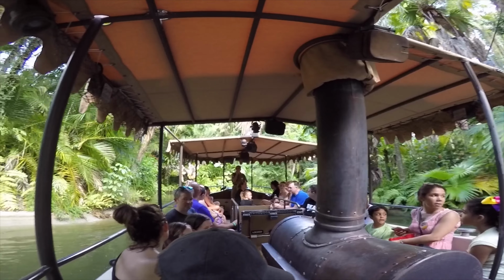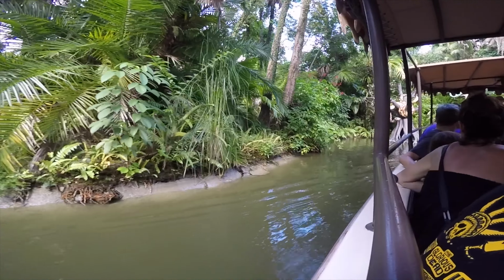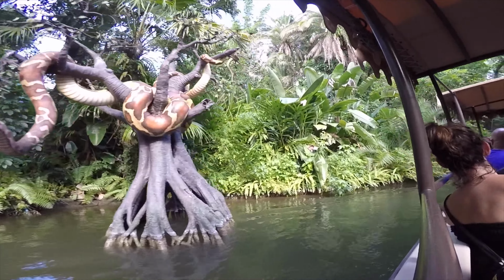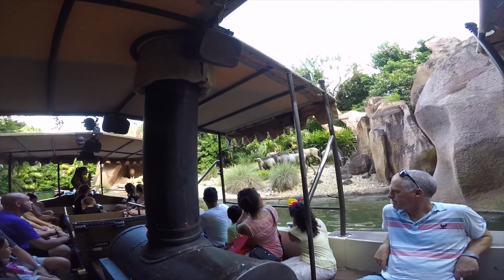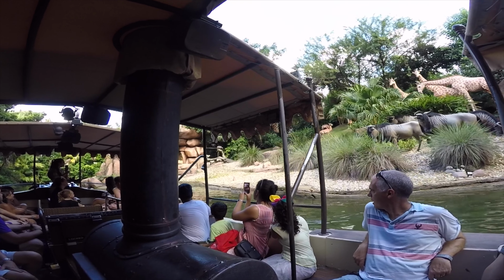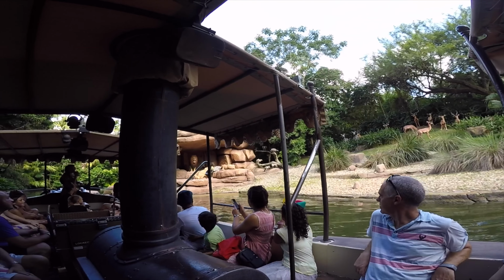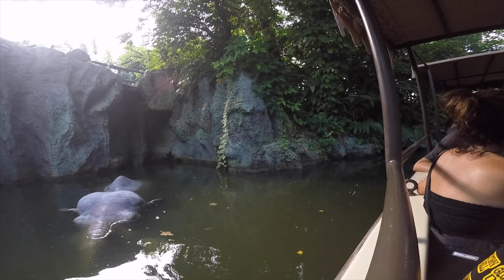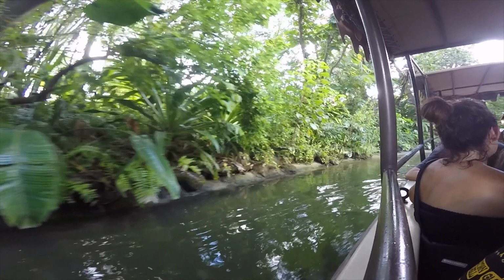Jungle Cruise 4K POV Full Ride Magic Kingdom 2018 Disney World On-Ride | Front Seat Coasters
Jungle Cruise full ride at Walt Disney World's Magic Kingdom on ride 4K POV is here -- new video for 2018. What's your favorite part of this iconic Adventureland river boat attraction? It's the Back Side of Water! junglecruise disneyworld frontseatcoasters . Yahtzee!

Front Seat Coasters: Your 1 Stop for Theme Parks & Roller Coasters, Concerts & YouTube Video.
Ride With Us!
Look for NEW VIDEOS: 1) Daily In-Season and 2) Monday & Friday Off-Season.

Got Opinions? Your COMMENTS are Welcomed!

PLEASE 🔔🔔🔔 Ring 🔔🔔🔔 that Notifications Bell so you will be Notified immediately when we upload a new video!